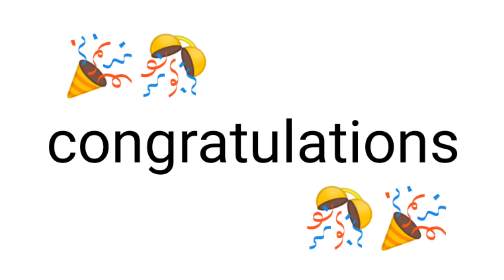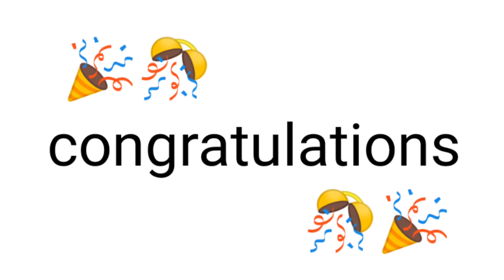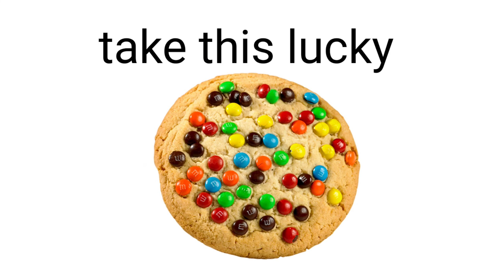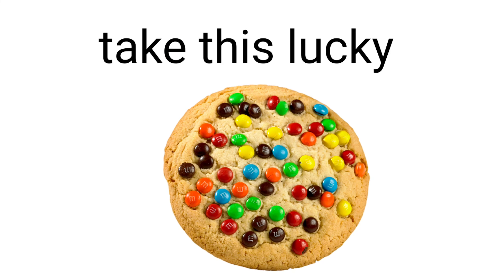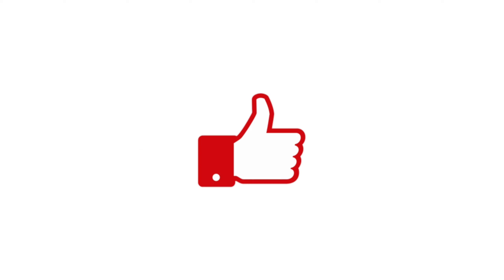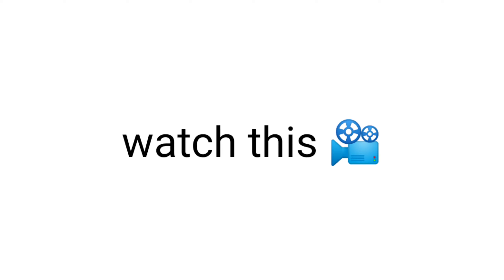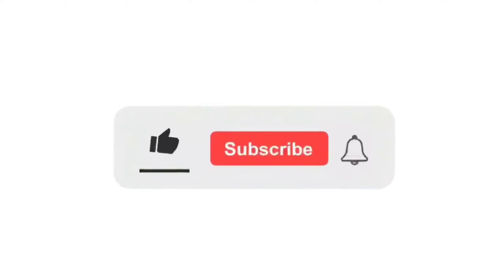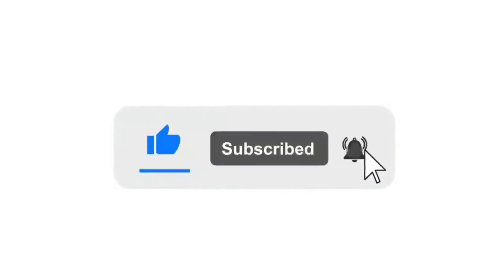Click This On April Only........(Hurry Up!)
▸ Perfect timing!

★ FOLLOW ME ★